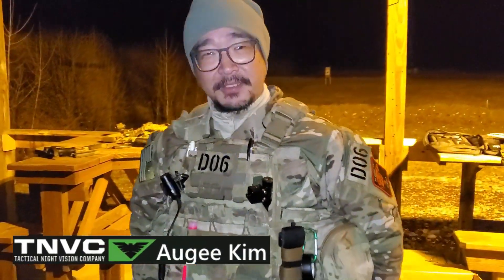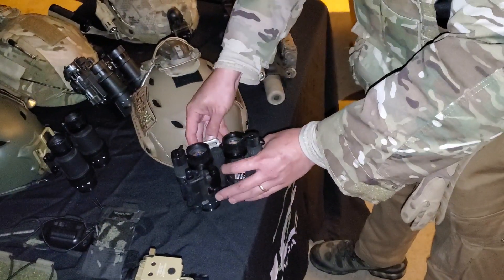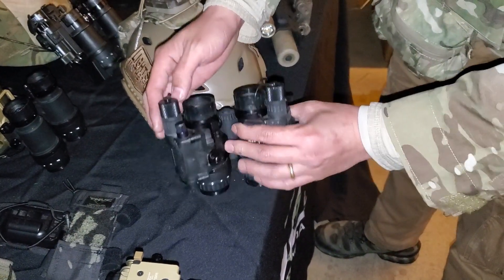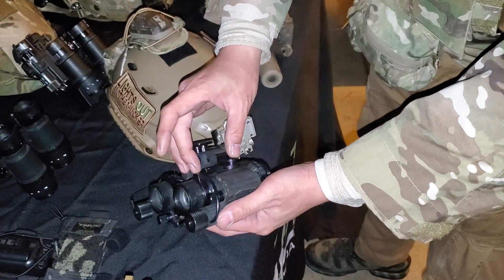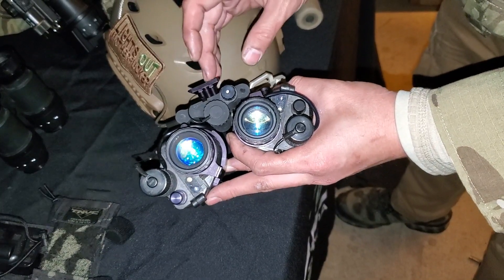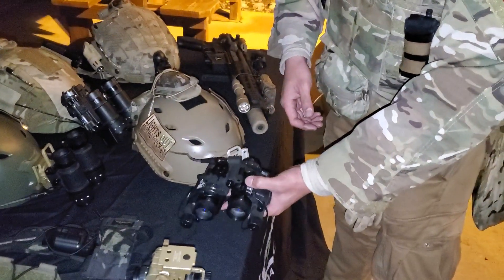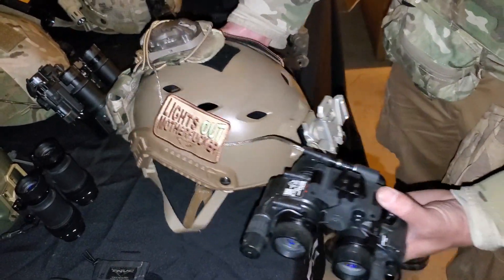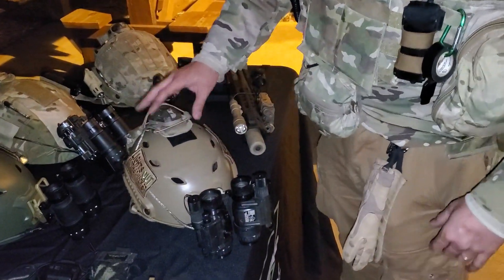TNVC PBM PVS-14 Powered Bridge Mount Overview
Augee Kim from TNVC goes over the new PBM.